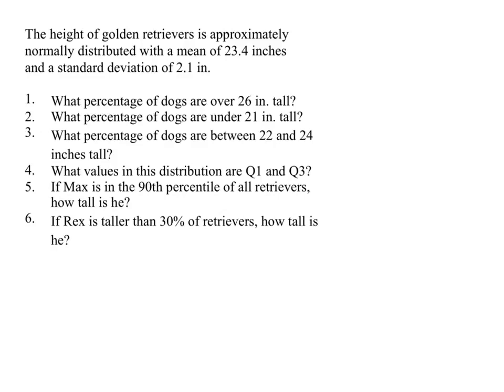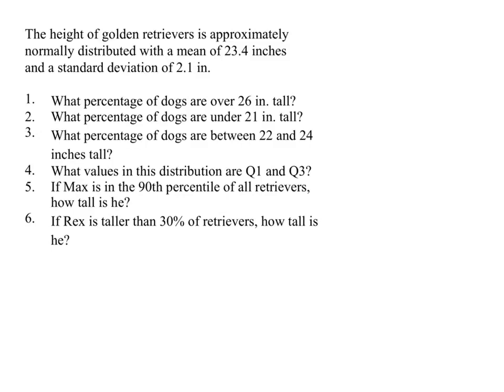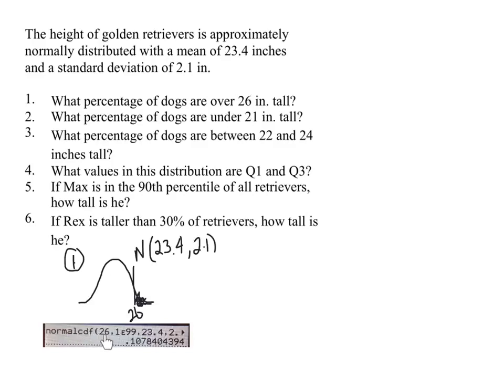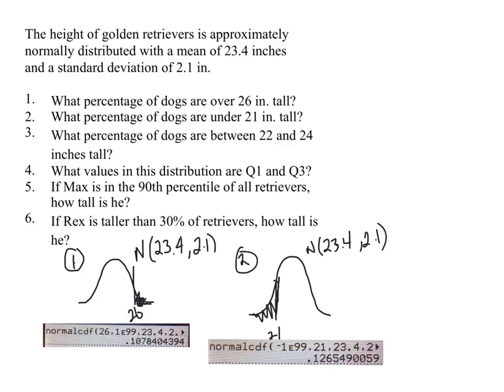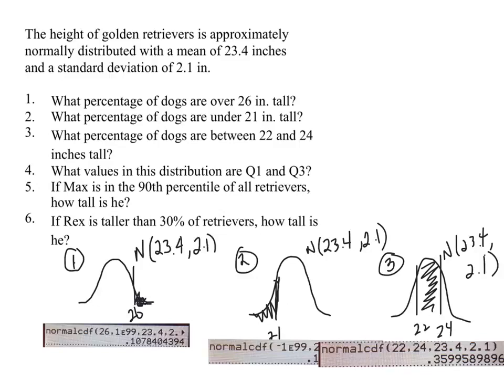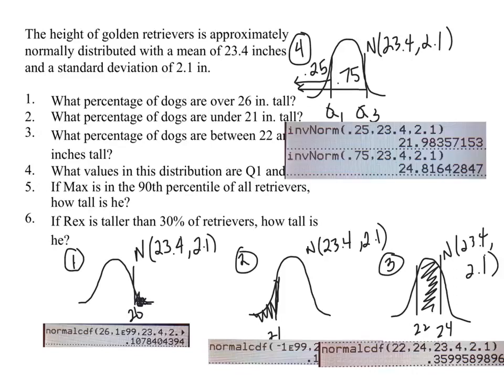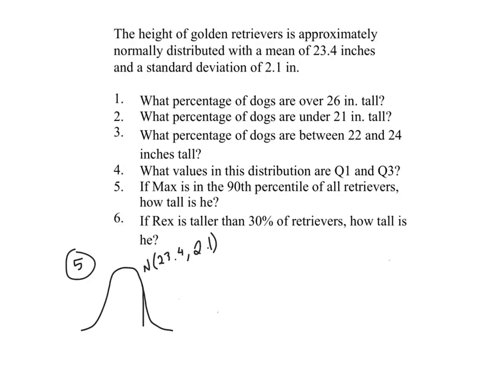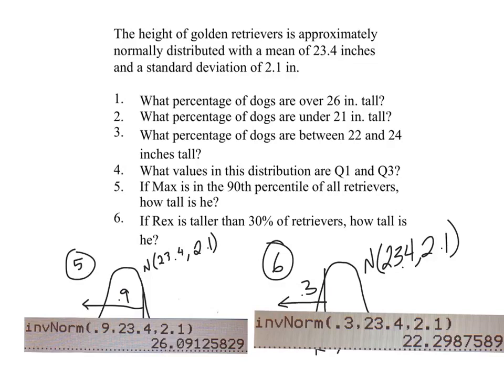AP Statistics More Z Statistic Examples